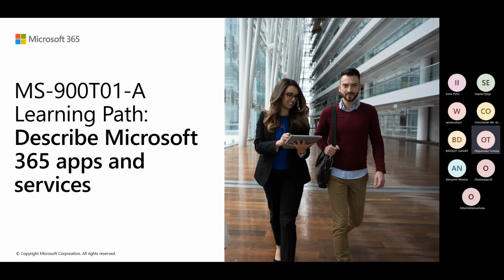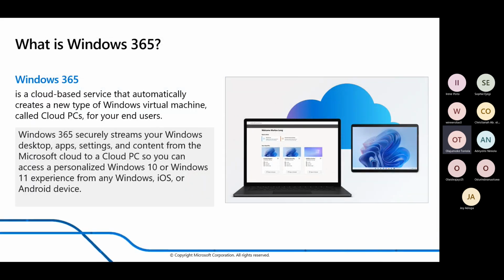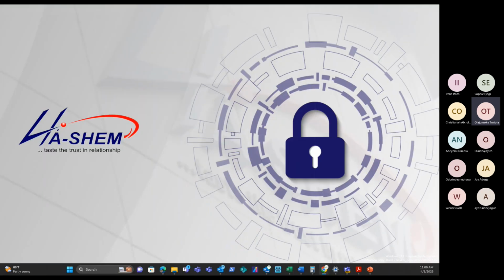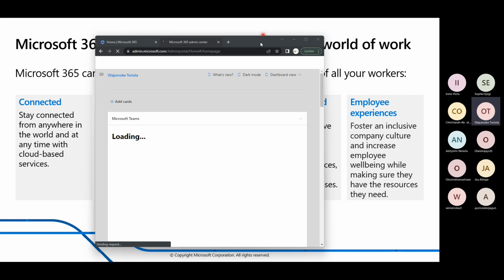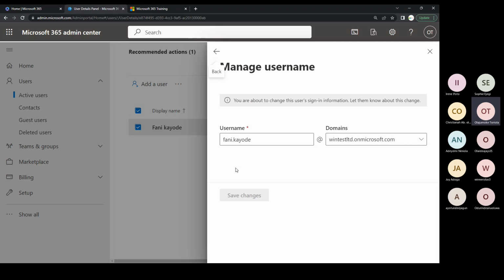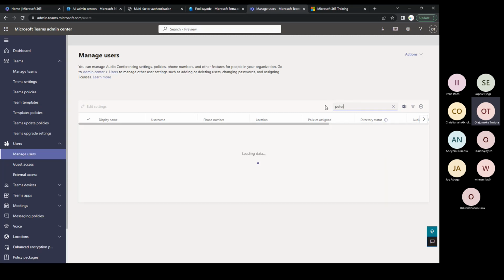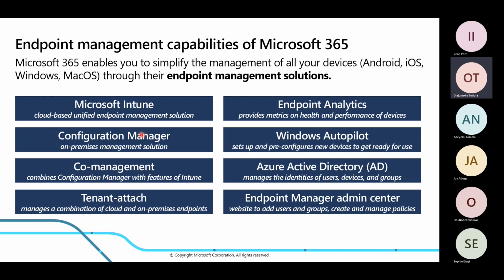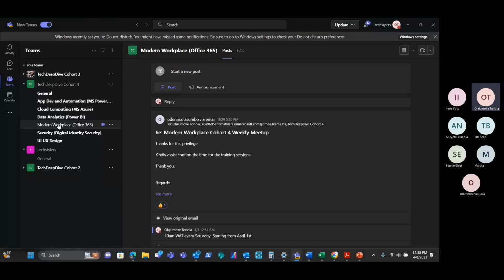Microsoft 365 - Second Class, 8th April 2023